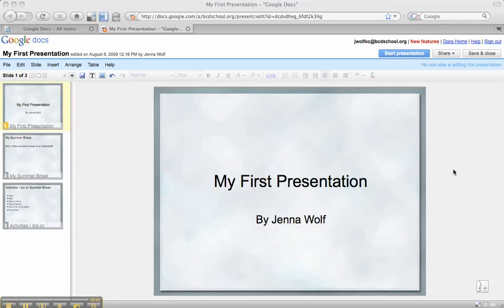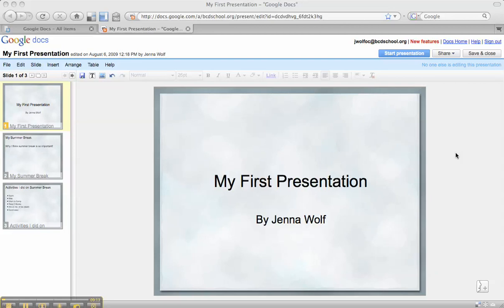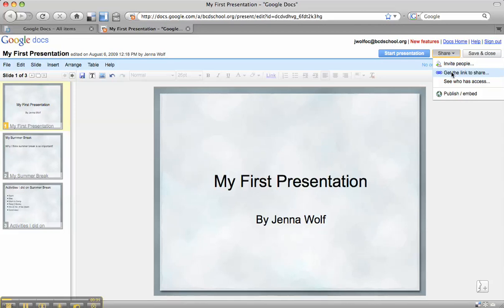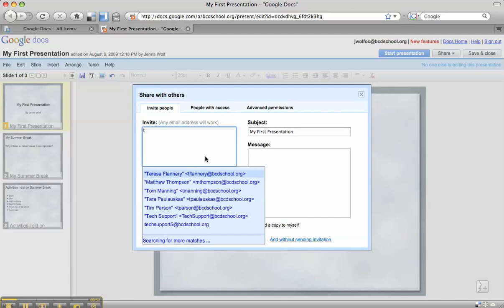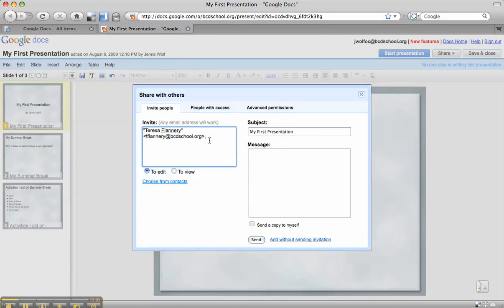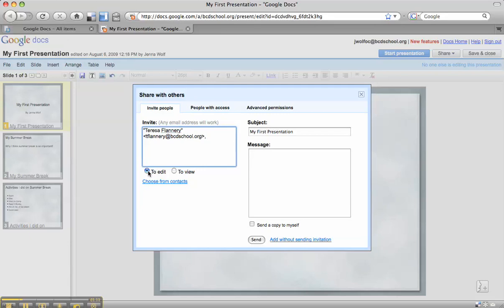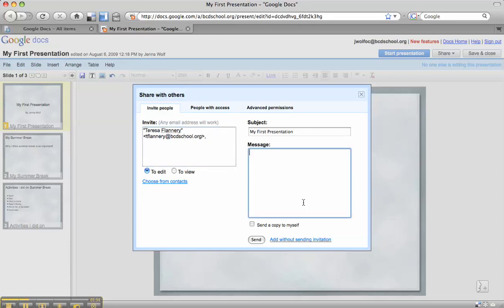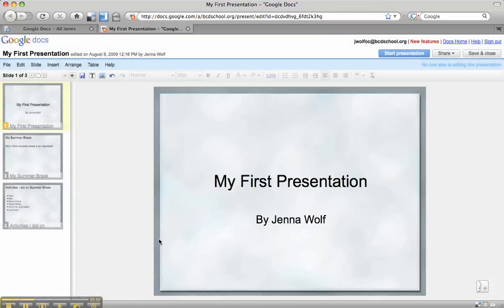Google Docs Presentation: Sharing